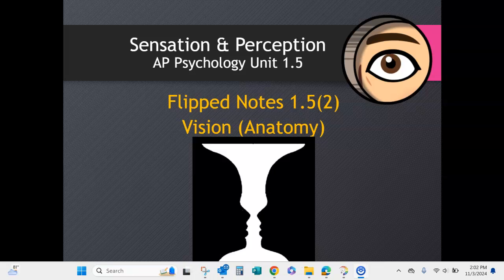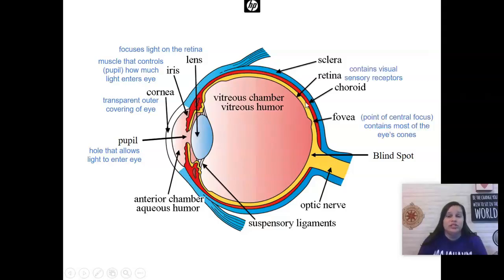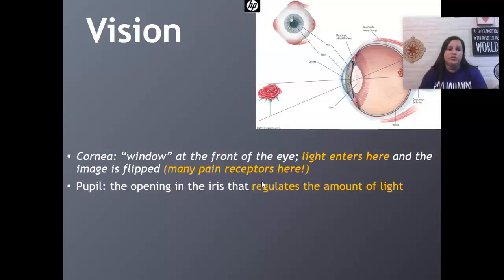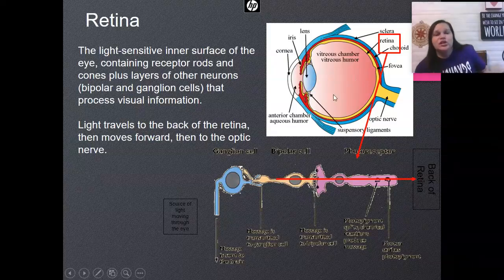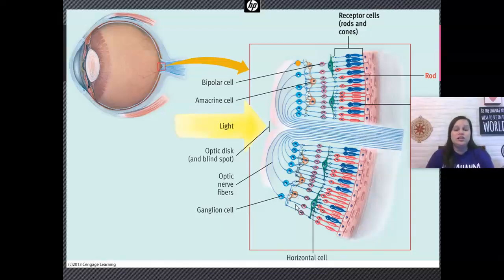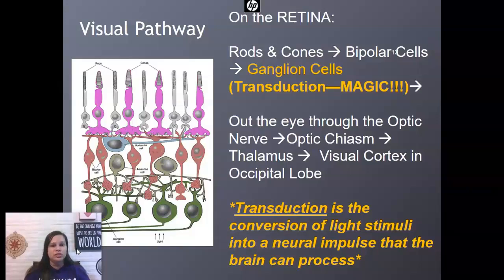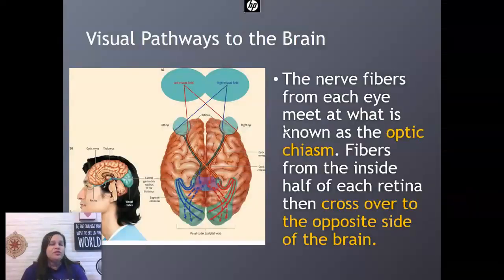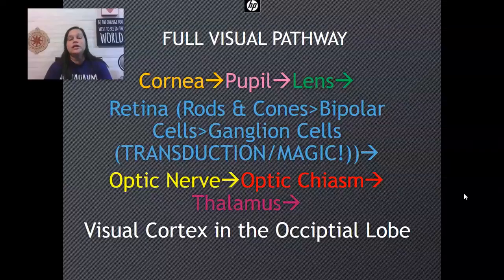1.5(2) Flipped Video: Vision (Anatomy)